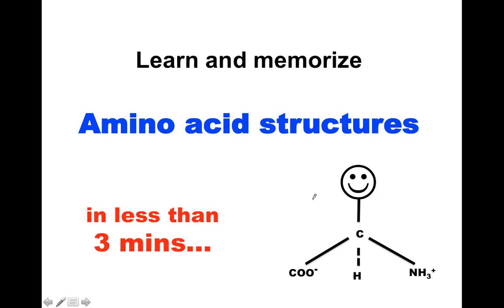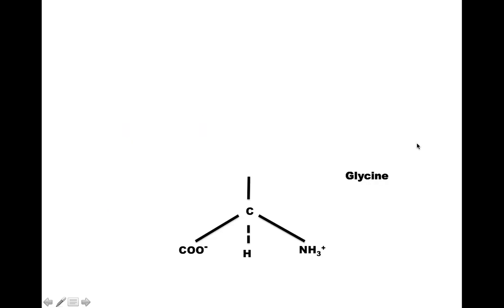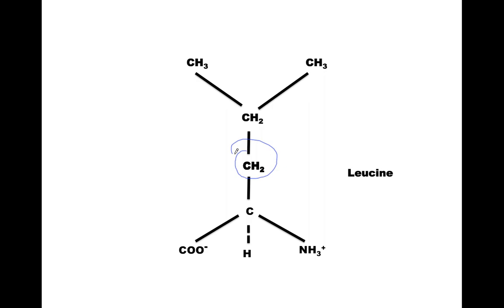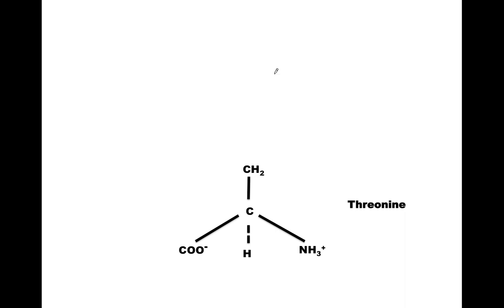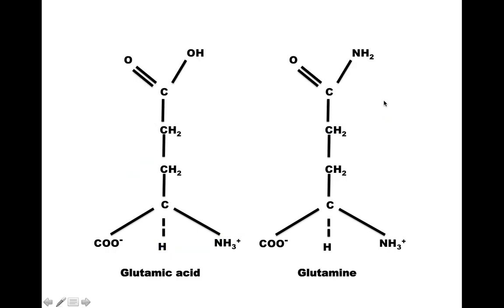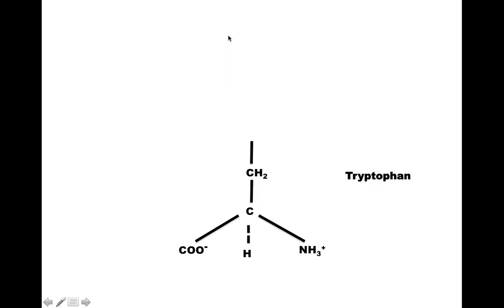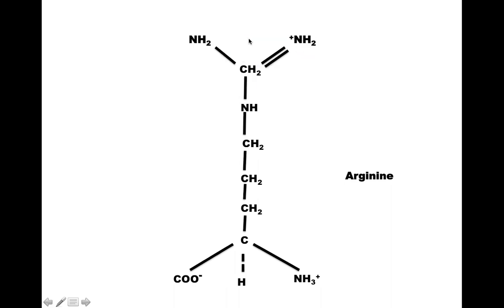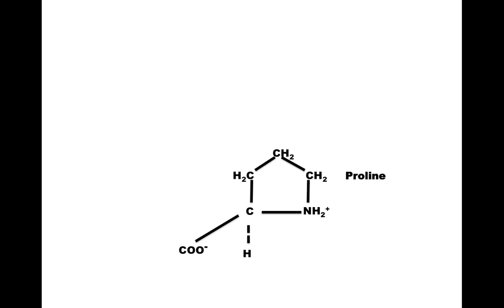Memorize Amino Acid structures in less than 3 mins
Draw with me two times and memorize for long time.

I am not big fan of memorizing things in science but memorizing amino acid structure may help in understanding physical and chemical properties of amino acid, peptides and proteins